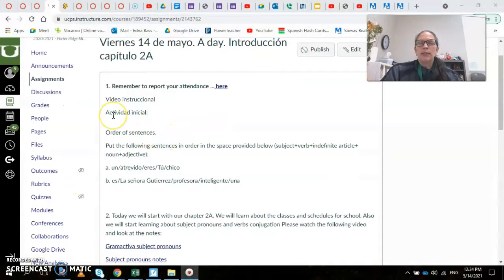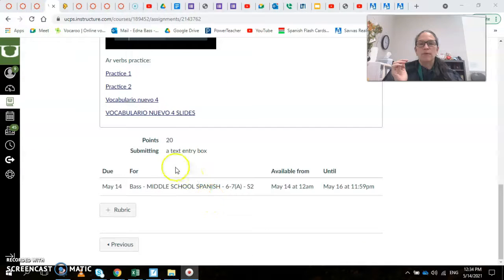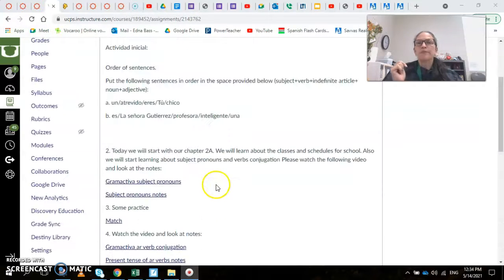Introduction to capitulo 2A